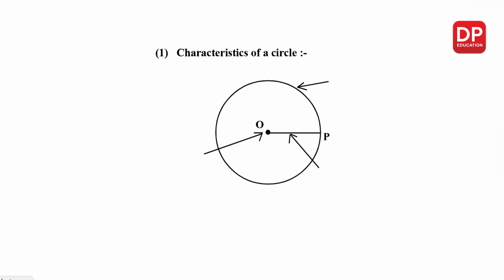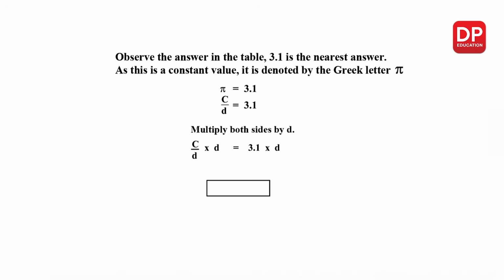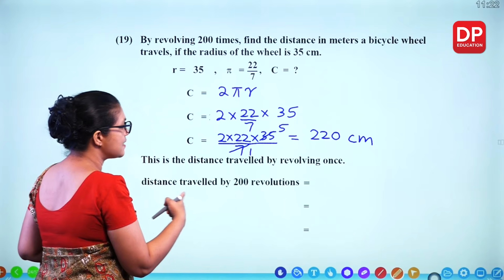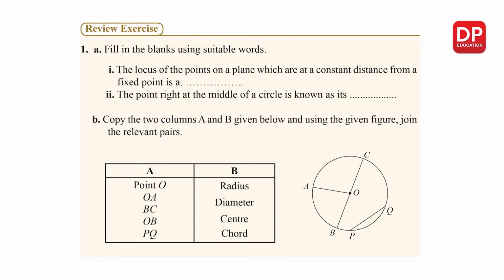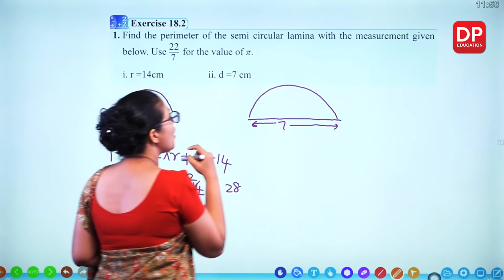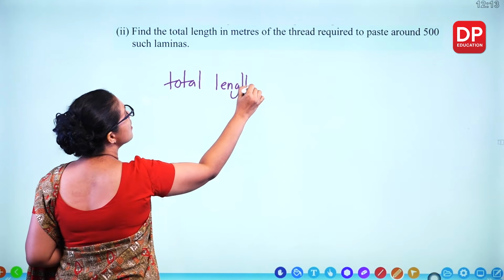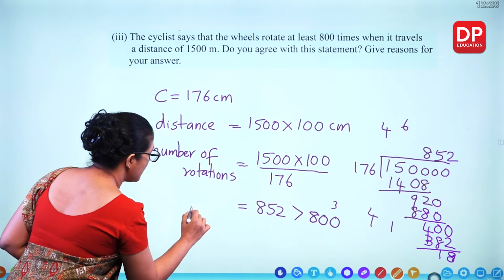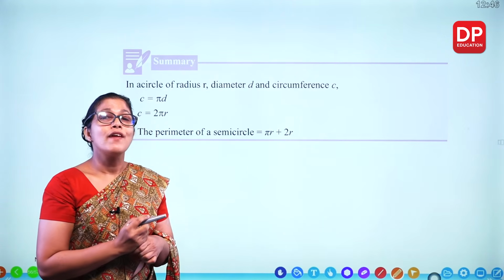Lesson 18. Circumference of Circle | Maths Session for Grade 09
This video is a lesson on Circumference of Circle - Grade 9.
• find the diameter of a circle using different methods,
• find the circumference of a circle and the perimeter of a semicircle using formulae,
• solve problems related to the circumference of a circle.